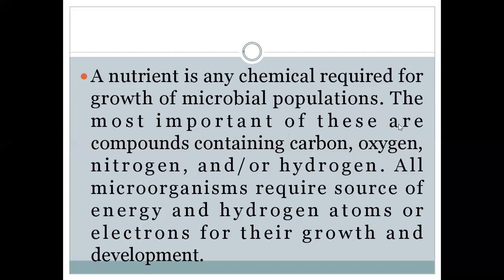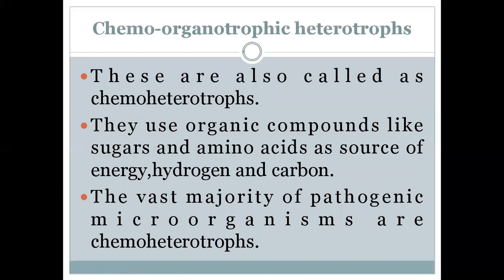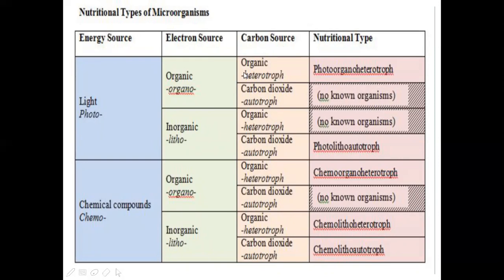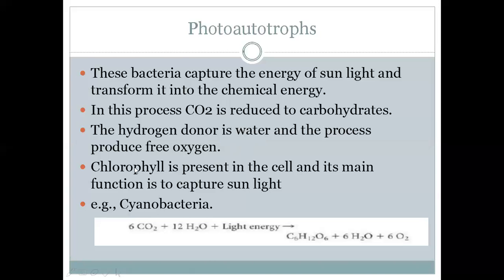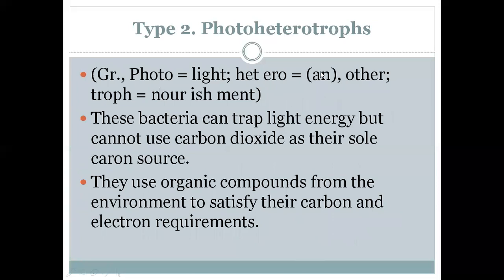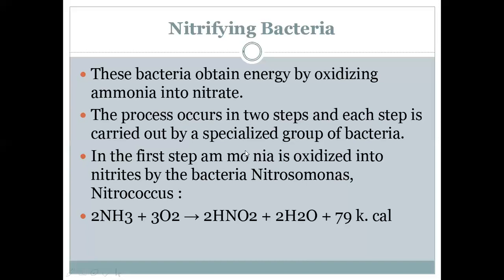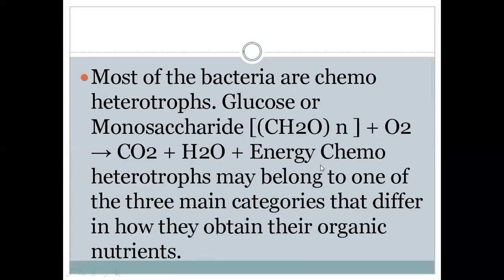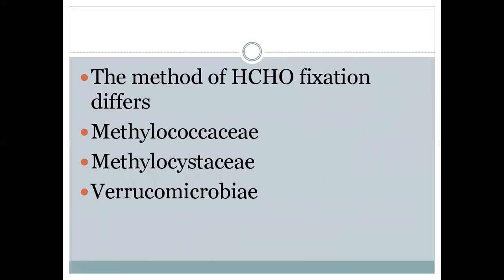Nutritional groups of microorganisms